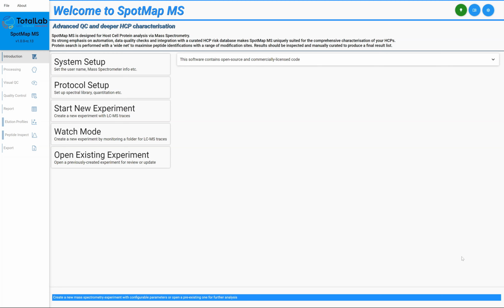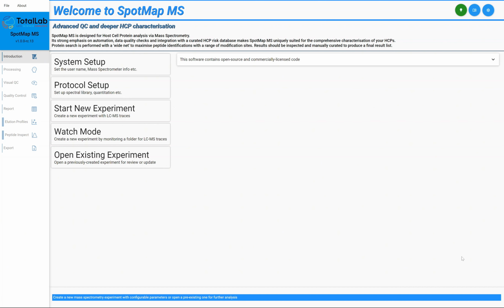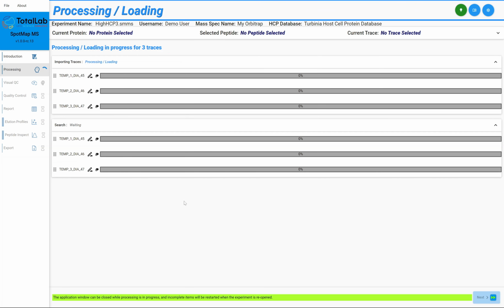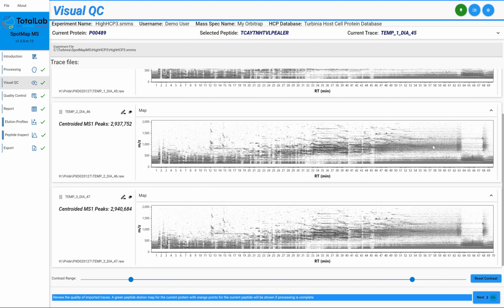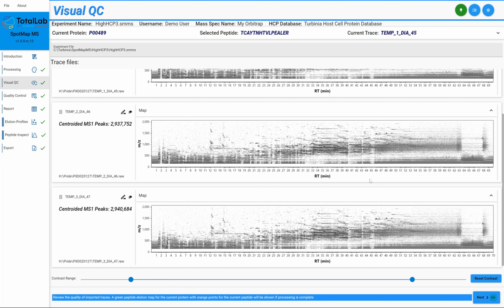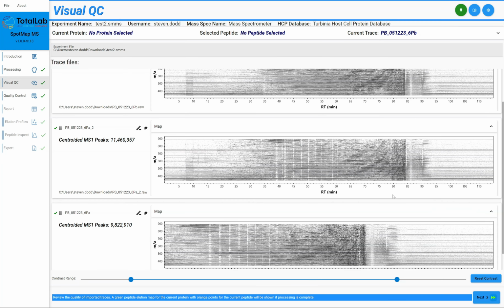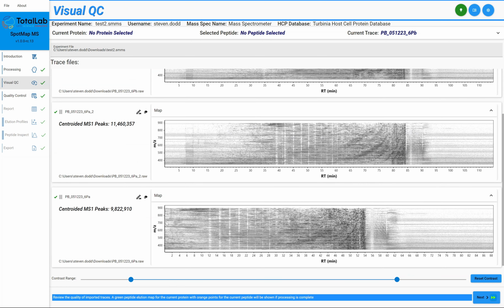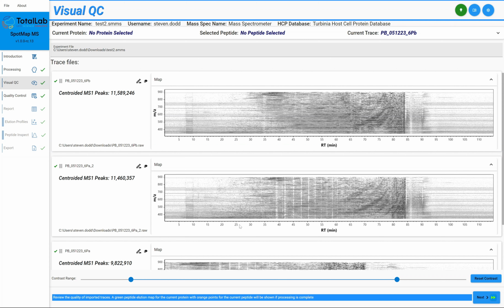LC-MS HCP Data Quality Control: Visual QC Tutorial | SpotMap MS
LC-MS is famously sensitive to instrument health, sample prep variation and acquisition errors. A failed technical replicate that goes undetected can mean hours wasted analyzing bad data, or worse, a faulty HCP characterization reaching analytical development review.

SpotMap MS's Visual QC catches these issues upfront with ion intensity maps, total ion chromatogram inspection and built-in system suitability checks aligned with USP 1132.1.

"Without SpotMap MS and its Visual QC functionality we didn't even realise one of our technical replicates had failed, our current software had no way of showing us and we spent hours analysing bad data." — Industry Collaborator

What you'll learn:
00:00 - Intro
00:40 - How Visual QC can save you huge amounts of time avoiding analyzing "bad data"
01:53 - Visual QC as soon as LC-MS HCP data starts processing
02:16 - What does an Ion Intensity QC Map look like?
03:20 - What does a "good" Ion Intensity Map look like?
03:37 - Additional HCP quality control metrics
03:44 - Contrast adjustment of ion intensity map for visibility
04:26 - What does a "bad" Ion Intensity Map look like?
05:26 - Without ion intensity maps, bad data can be easily missed
06:03 - SpotMap MS can save a huge amount of time
06:20 - Get your free trial of SpotMap MS